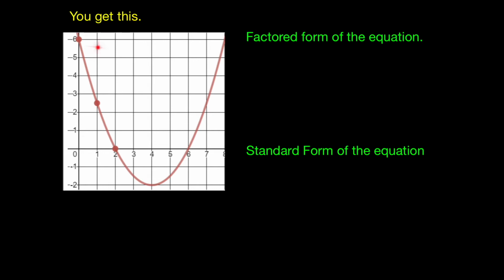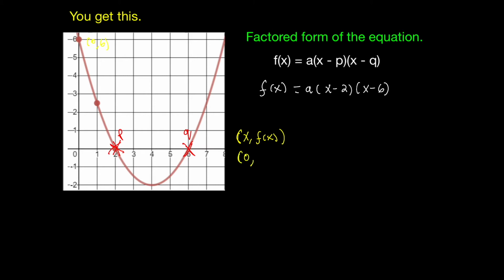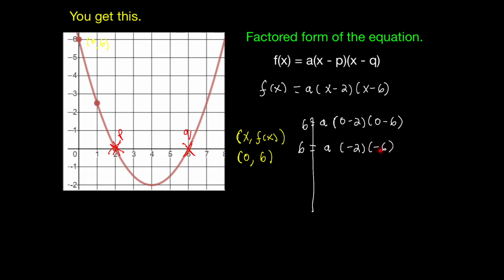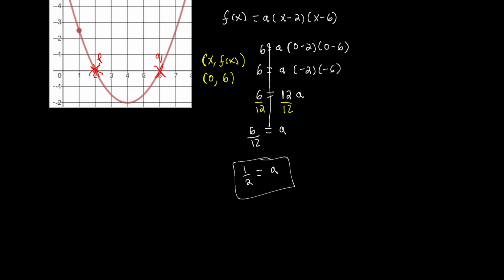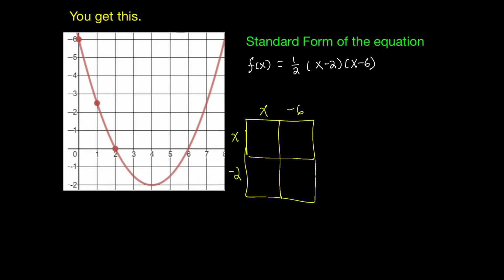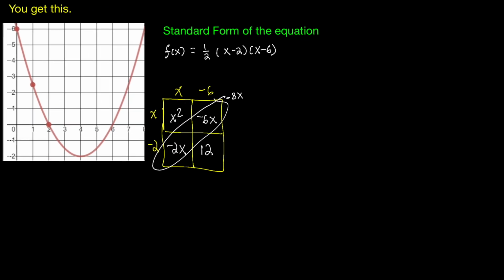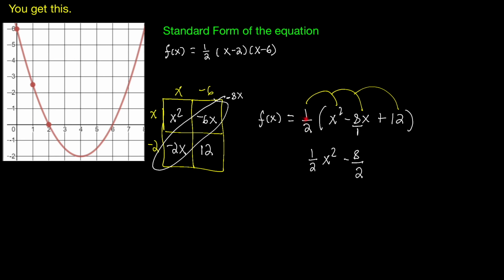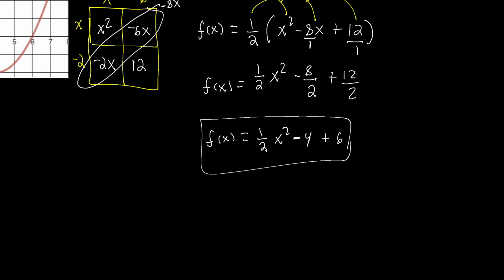Comparing Forms Example 1